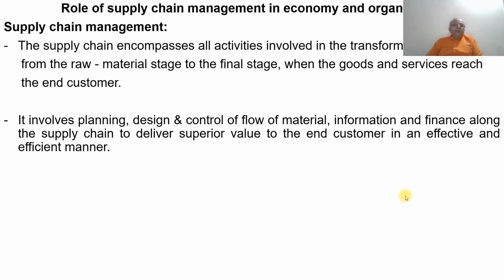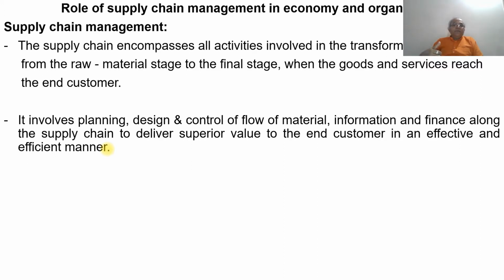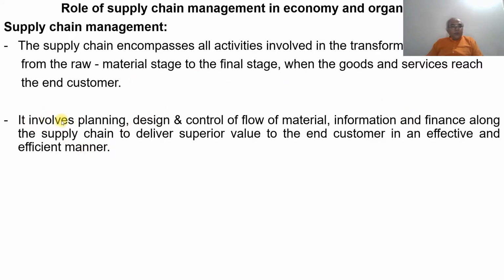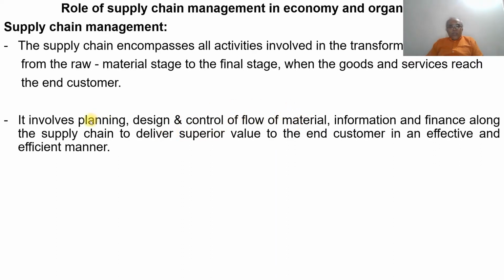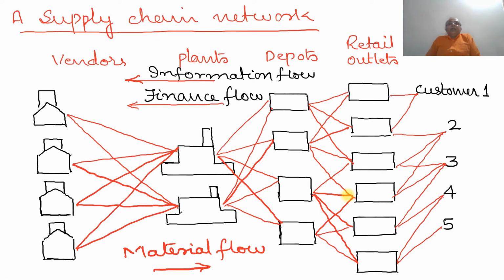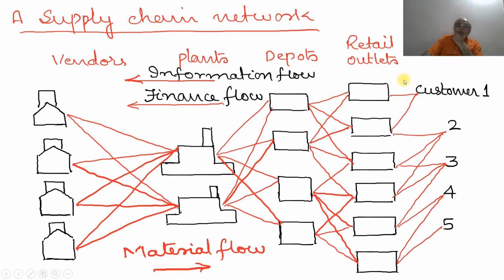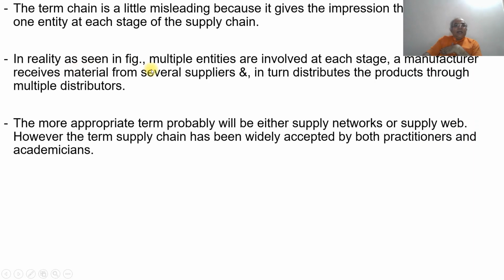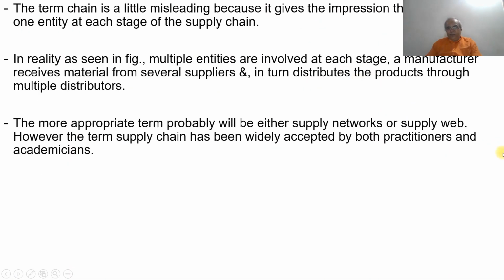1 ROLE OF SUPPLY CHAIN MANAGEMENT